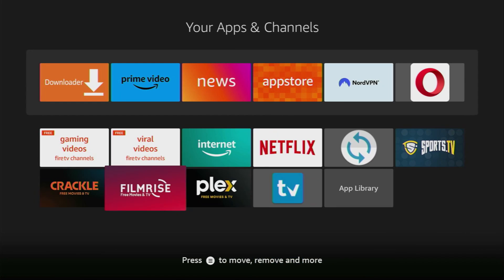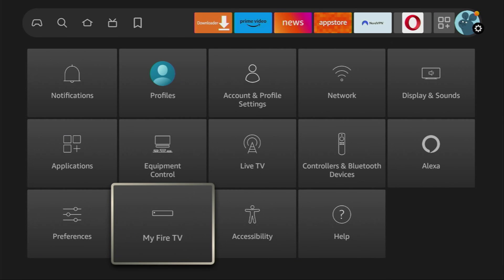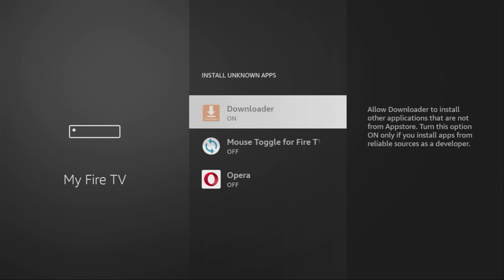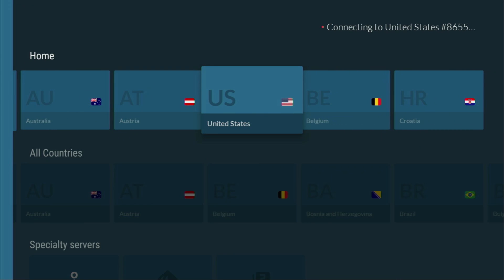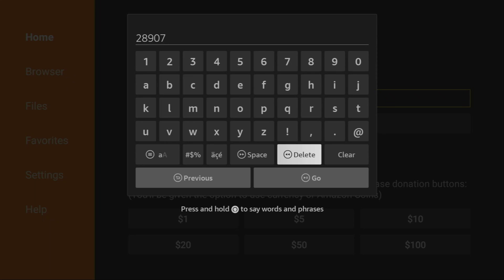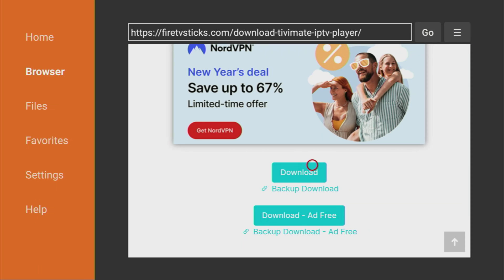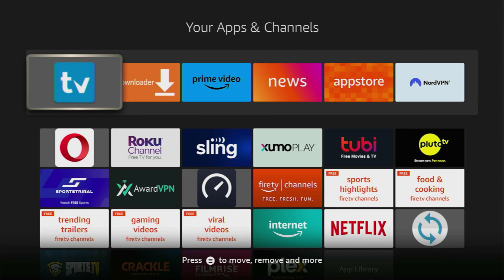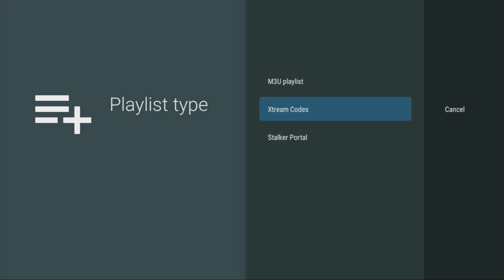How to Download TiviMate App to Firestick - Step by Step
Wondering how to download and install Tivimate live tv player to a Firestick? I'll teach you how to get Tivimate and set it up on a Firestick in 2024.